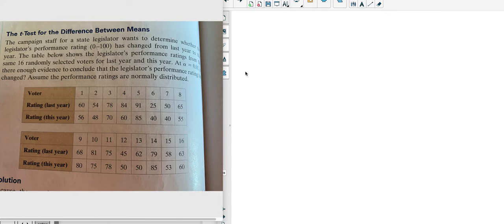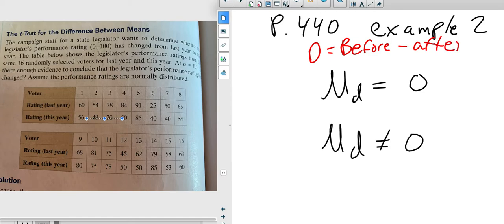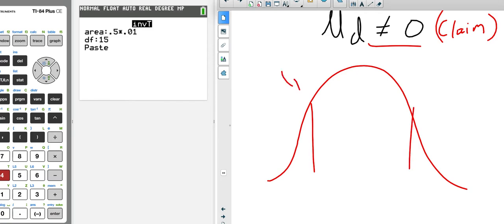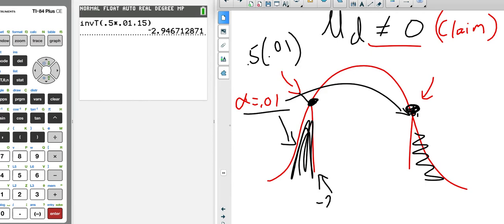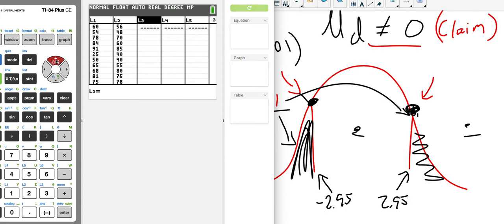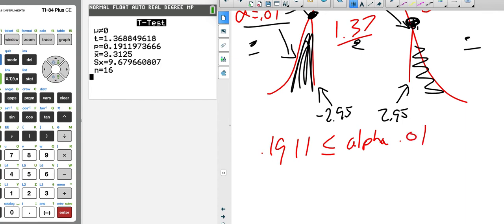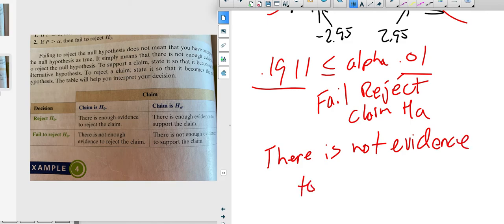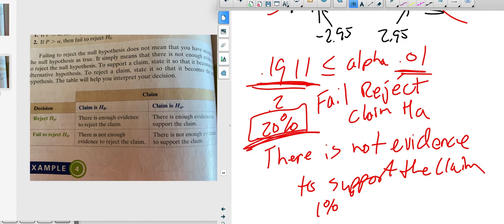p 440 example 2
Larson Elementary Statistics p. 440; example 2